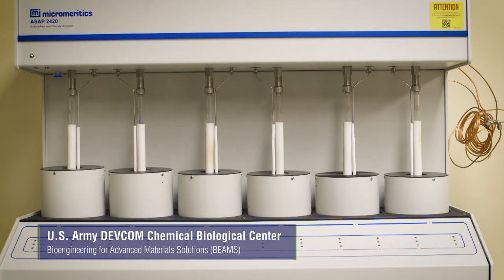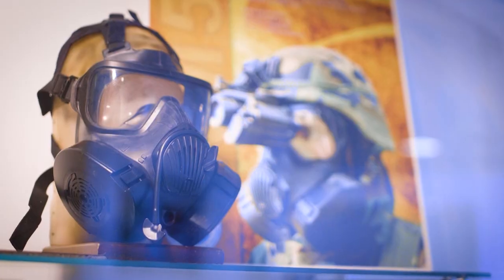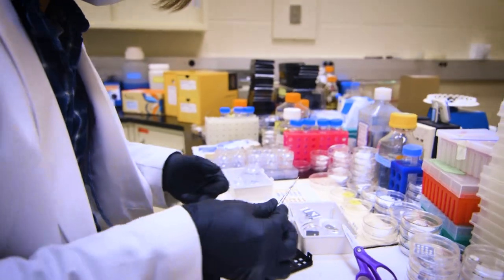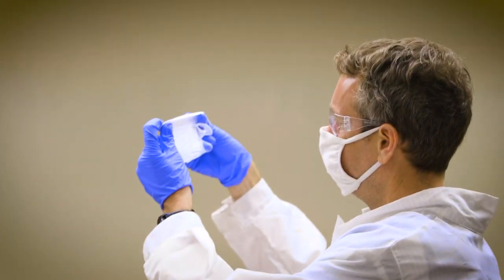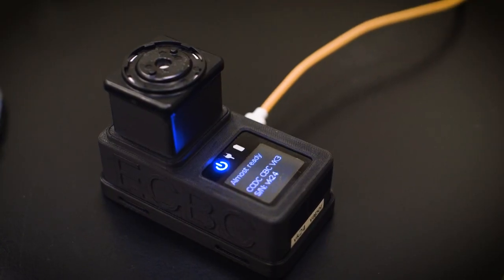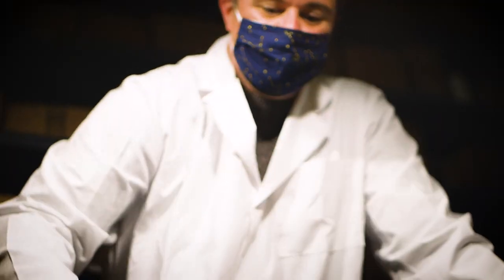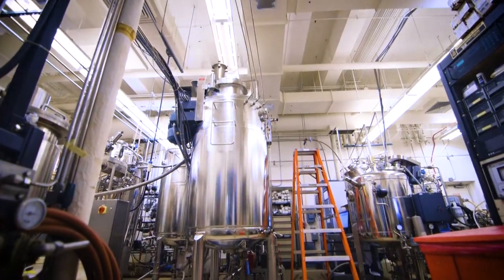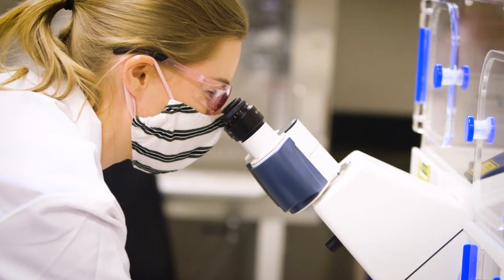U.S. Army DEVCOM ChemBioCenter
Bioengineering for Advanced Materials Solutions (BEAMS).

At the US Army’s Combat Capabilities Development Command Chemical Biological Center, researchers are utilizing fundamental biotechnological discoveries to develop the advanced technologies of tomorrow, for the protection of the US military and allies. The Bioengineering for Advanced Materials Solutions group represents some of the most exciting work done at the center. By investing in synthetic biology, the group is an excellent position to solve some of the biggest materials challenges today. The research includes fundamental synthetic biology for the development of paper based sensors, as well as the generation of novel carbon materials from genetically modified bacteriophage. The facilities available at the center as a whole also allow researchers to take the research to the next level, with a scale up facility on site. From fundamental research through to large scale application, the CCDC CBC, and the BEAMS group, are having a major impact on the field of materials science, and the safety of the US Army and allies worldwide.